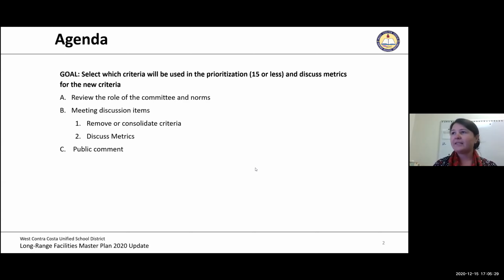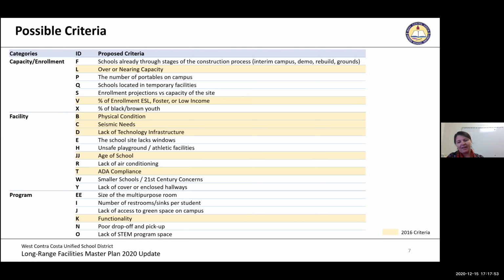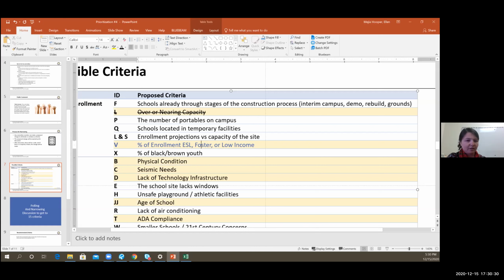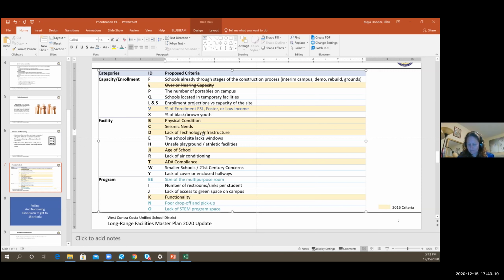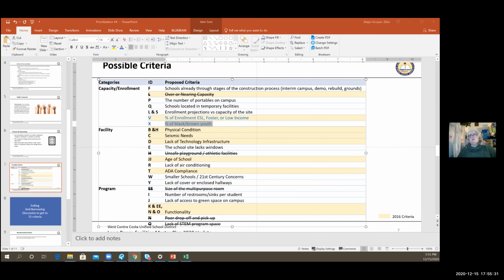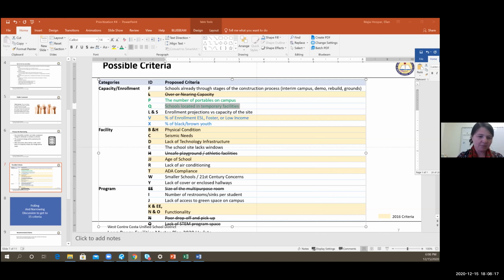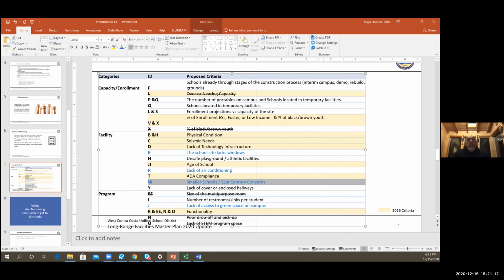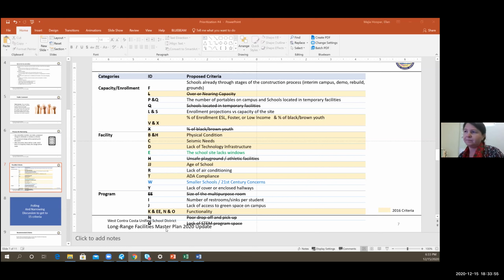12.15.20 WCCUSD Facilities Master Plan Prioritization Committee Meeting #4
The West Contra Costa Unified School District has a $2.4 billion Bond Program to rebuild or repair the crumbling facilities where the students of West County attend school.

In 2016 the WCCUSD approved a Facilities Master Plan (FMP) to rank the remaining schools so as funds became available, the funds could go to the schools most deserving the funds.

When the FMP was approved, the plan was to update the FMP in 5 years--which is now.

To aid the Board of Education, a Prioritization Committee was formed to review suggestions from the community--along with criteria used in 2015--to determine what criteria should be used when ranking the schools.

This video is of the 4th meeting of the Prioritization Committee where the list of criteria was reduced down to approximately 15 criteria.